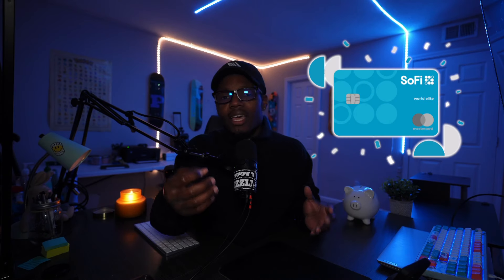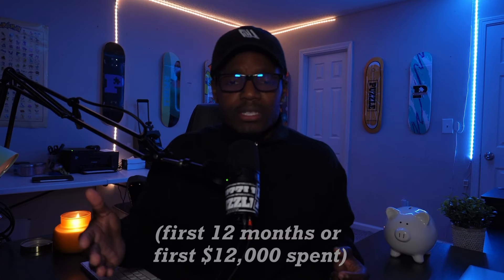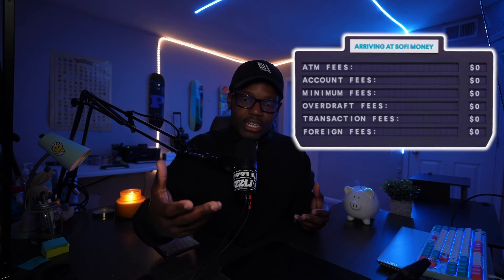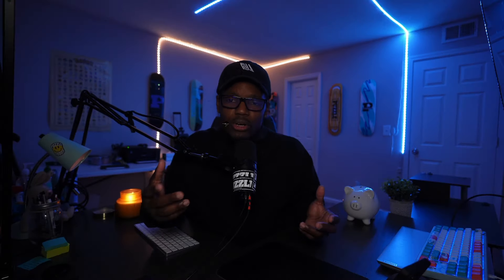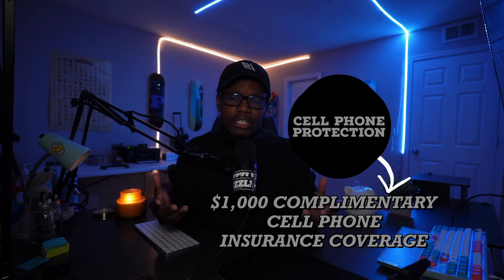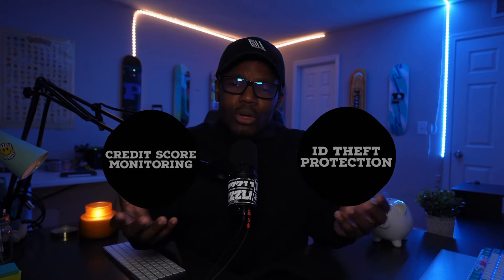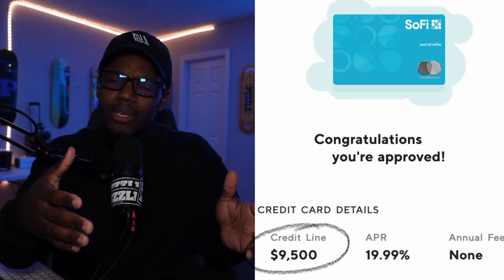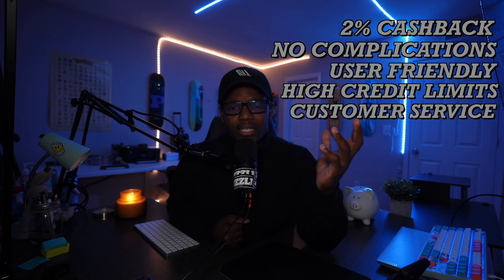Is the Sofi Credit Card right for you?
Unboxing the Sofi Credit Card
Do you have this card or plan on getting this card?

Follow on TikTok & Instagram: ​⁠ @ generalatwork

📖The Monster Locked Inside E-Book